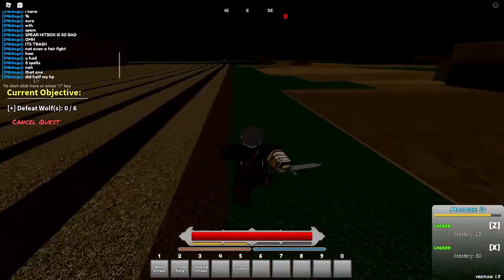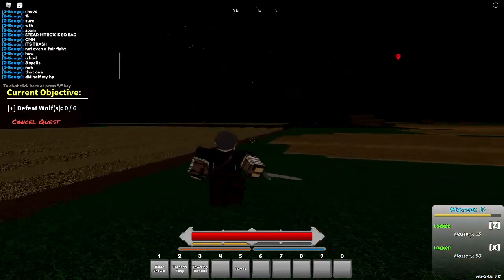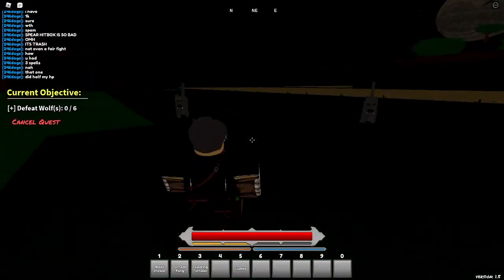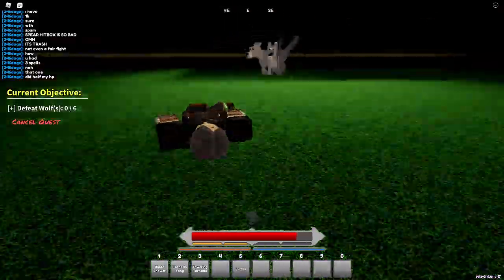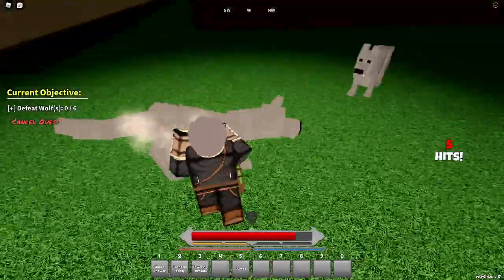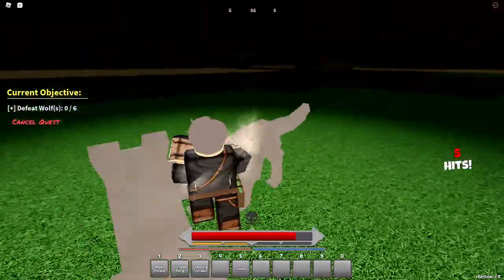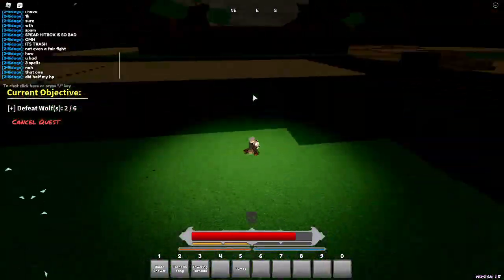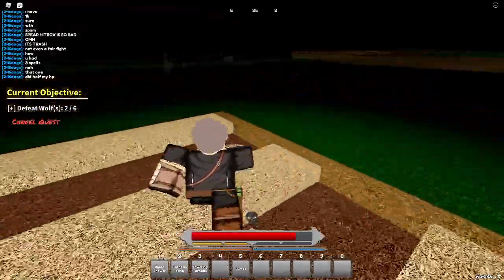How to get to level 1-60 fast | Era of Althea